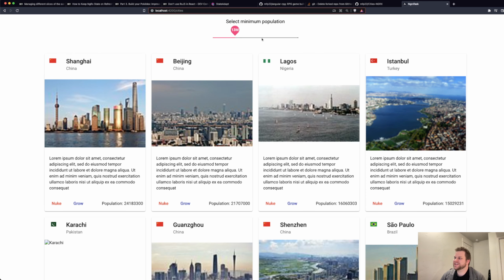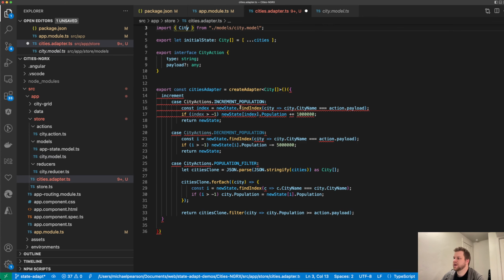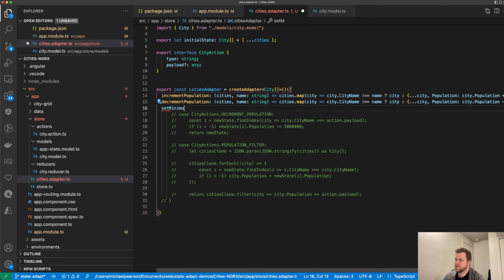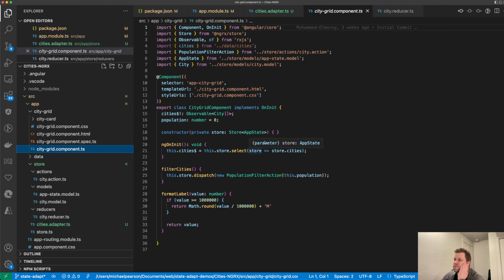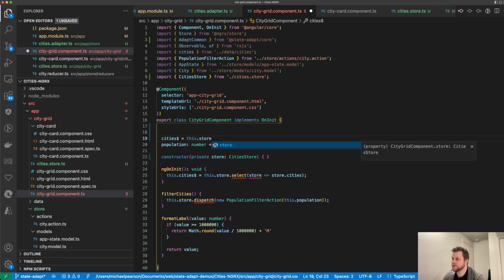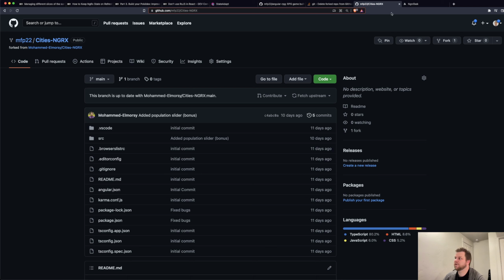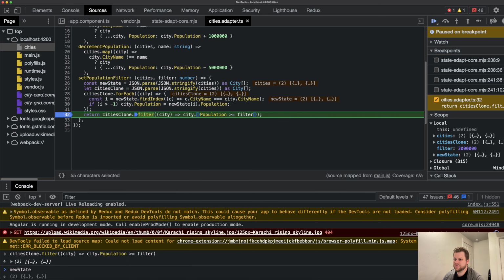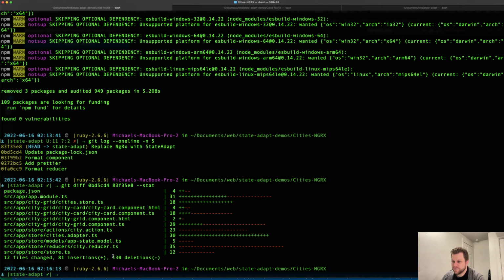City Populations App | NgRx vs StateAdapt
38% less code (130 to 81 lines)

0:00 Intro
1:25 Replacing NgRx in app.module
2:55 Adapter
14:49 Sources and store
21:18 Updating components
28:20 Filter bugs
33:00 Deleting old code
33:43 Overview and comparison